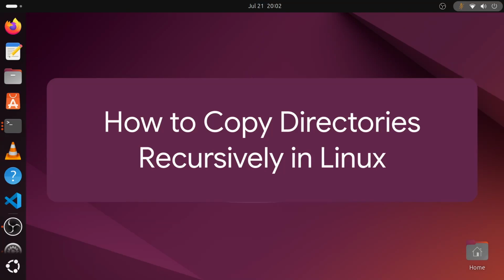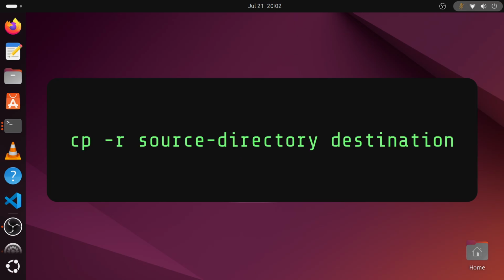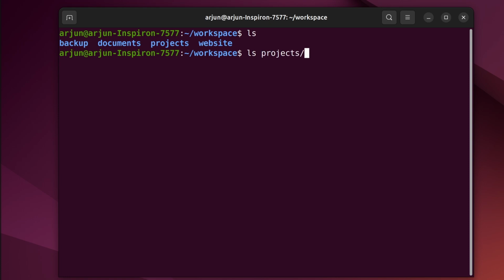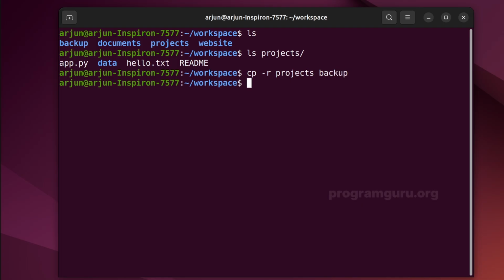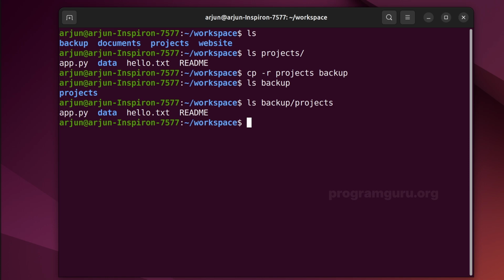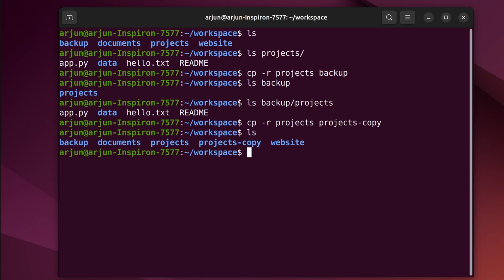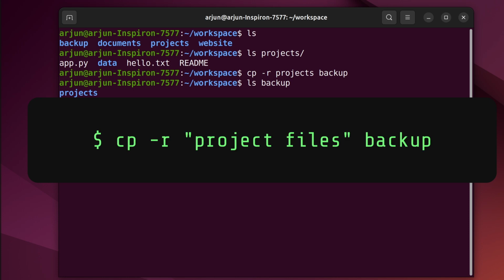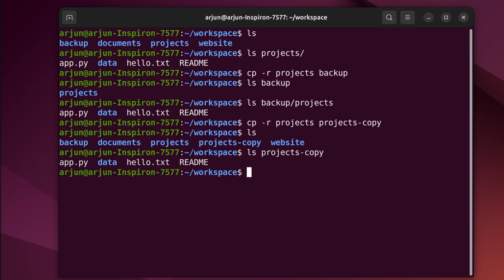How to Copy Directories Recursively in Linux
Learn how to copy directories recursively in Linux using the cp -r command. In this beginner-friendly Linux tutorial, you will see how to copy a directory with all of its files and subdirectories, copy it into another directory, create a copied directory with a new name, and handle directory names that contain spaces.

Commands covered:
cp -r projects backup
cp -r projects projects-copy
cp -r "project files" backup

The lowercase r option means recursive and is required when copying a directory together with everything inside it.

This tutorial is useful for beginners learning Linux commands, Terminal commands, directory management, file system operations, and the Linux command line.